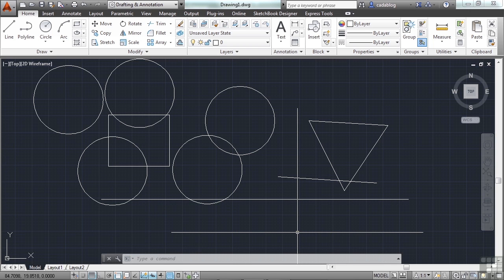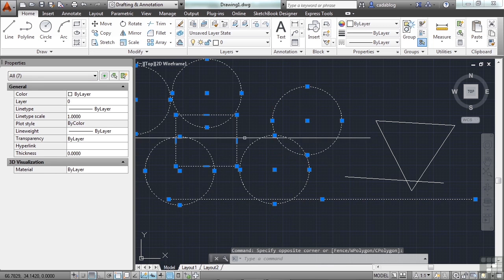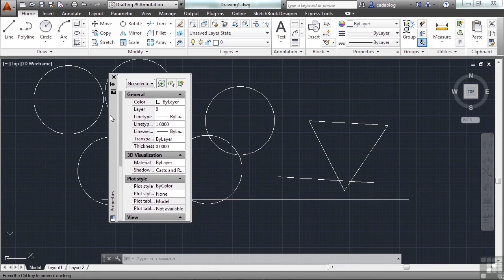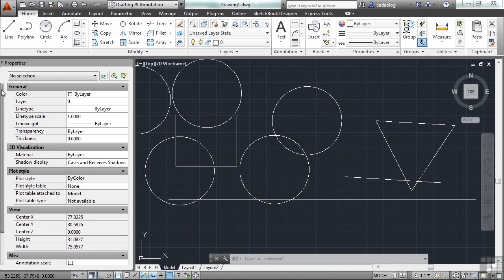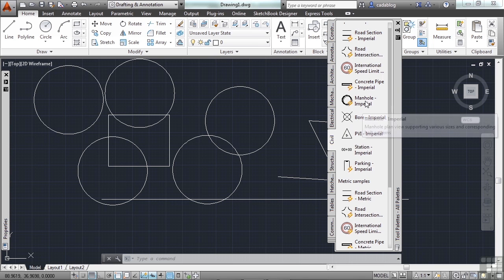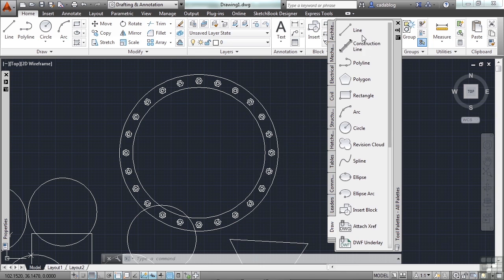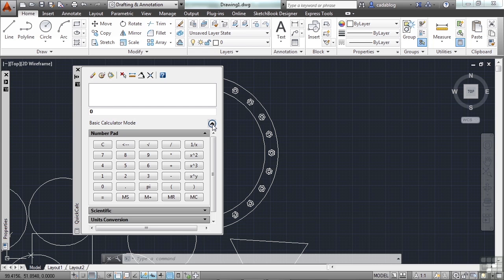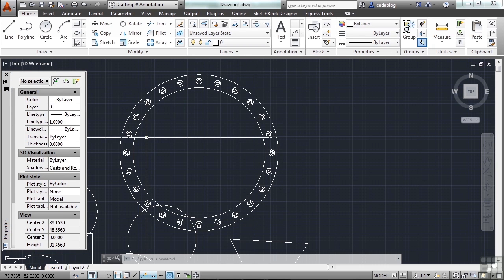Interfacing With AutoCAD LT:Pallets And Short Cut Menus - Part 2